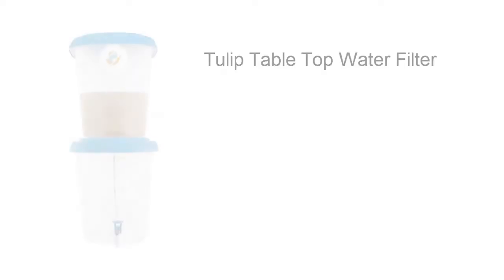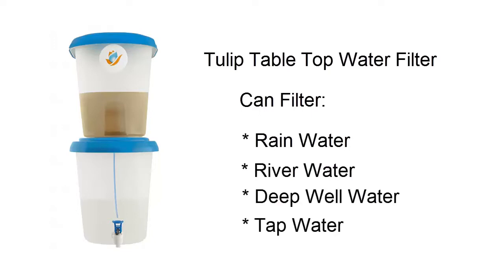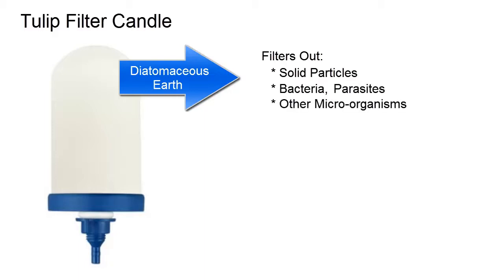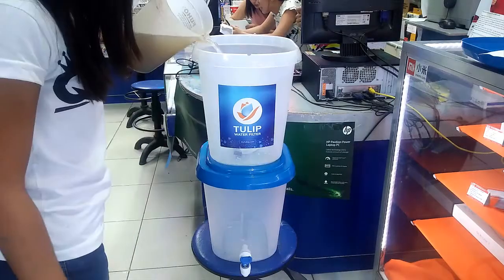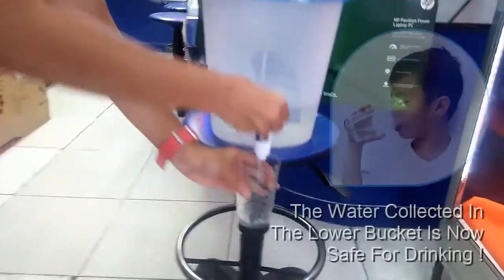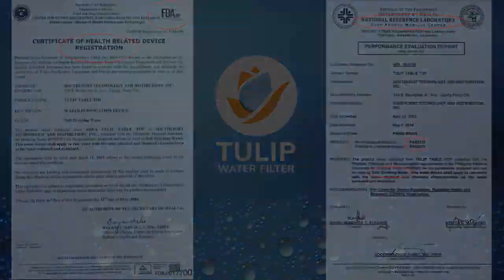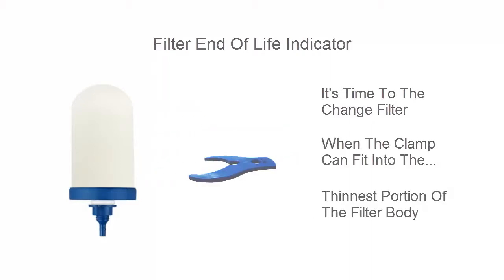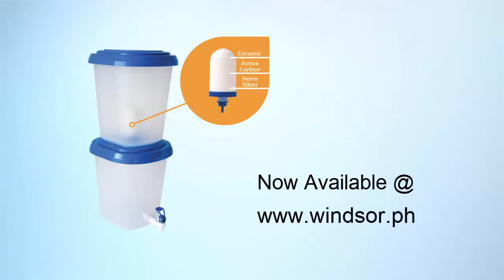Tulip Table Top Water Filter: Short Version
The Tulip Table Top water purifier is one of the most affordable and yet efficient water purifier you can buy in the current Philippine market.  It uses the principle of gravity filtration and does not need any electricity nor high water pressure to operate.  It can be deployed anywhere and anytime to even the most remote places.  In fact, it was deployed in the Marawi areas at the height of its armed conflict crisis.  Its filter has 3 layers with the outermost made of diatomaceous earth which filters any solid particles, bacteria, parasites, and other disease-causing micro-organisms.  The 2nd layer is activated carbon which eliminates unpleasant odors and colors including but not limited to chlorine, while the innermost layer is made of silver which inhibits growth of micro-organisms and keeps the filter sterile at all times.  It also comes with an end-of-life filter indicator which will let you know when is the time to change filter.  This Tulip Water Filter has passed the stringent tests for safe drinking water conducted by the National Reference Laboratory under the Department of Health and is registered with the local Food and Drug Administration of the Philippine government.  Affordability, ease of set-up, safety, efficiency and availability - these are some of the reasons why you should consider buying this Tulip Water Filter system!  Now available at Windsor Computer Center at 7 Evangelista Street., Batangas City, 4200, Philippines.  Now, also available at Lazada